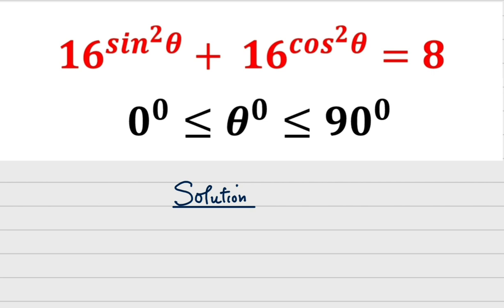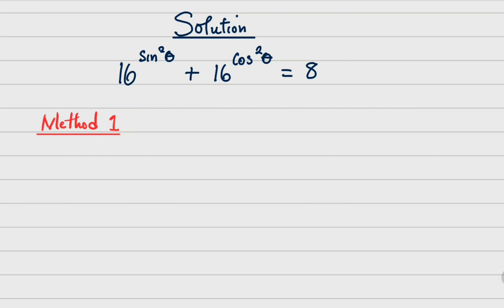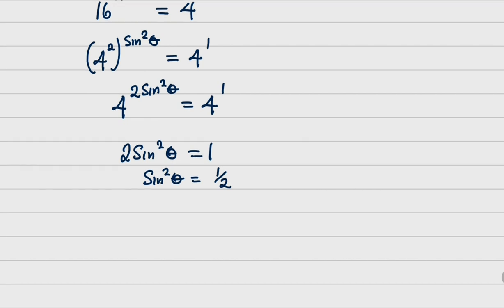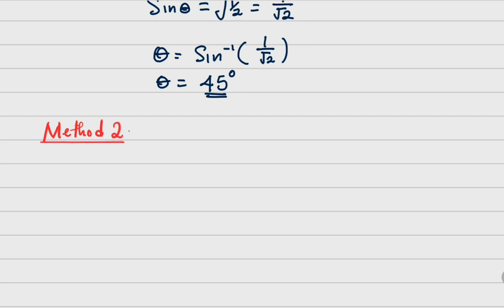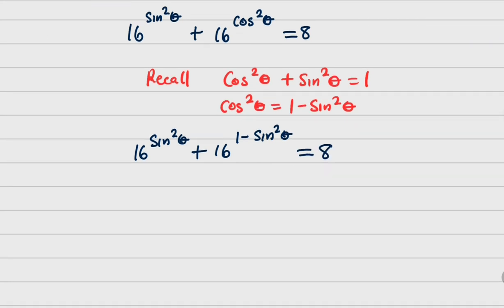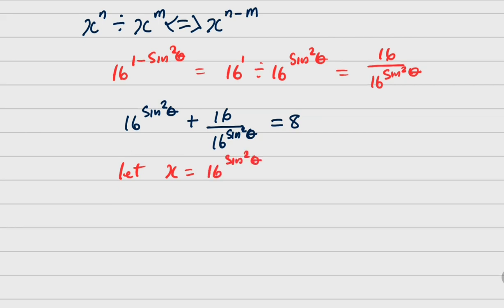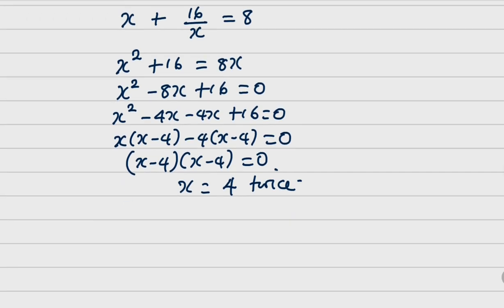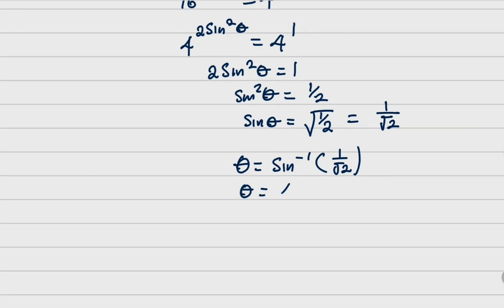OLYMPIAD MATHEMATICS. A nice solution to a trigonometric problem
The trigonometric problem solved in this video is actually an Olympiad problem that requires some tricks to be able to simplify and solve.  The video used two different methods to solve the question so that students would have a perfect understanding of the solution. Please SUBSCIBE to my channel for more interesting math videos.